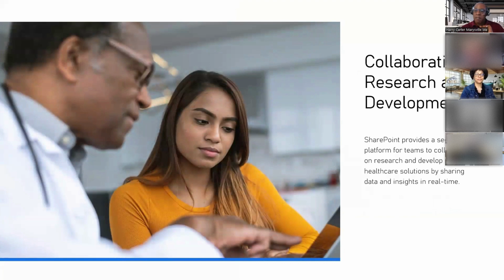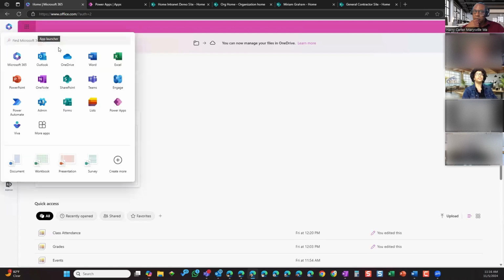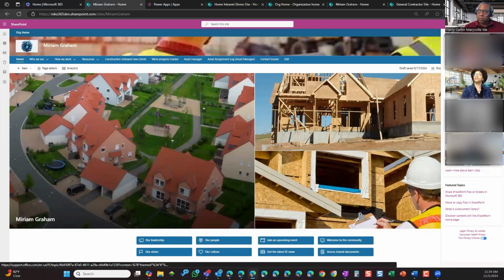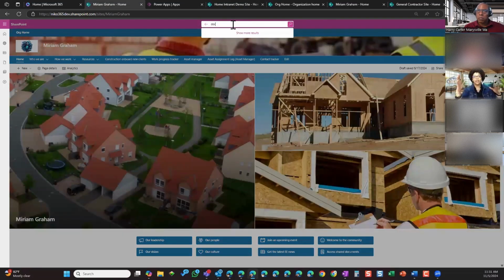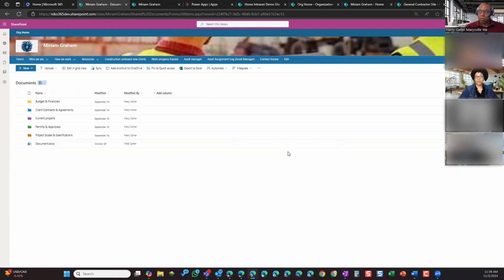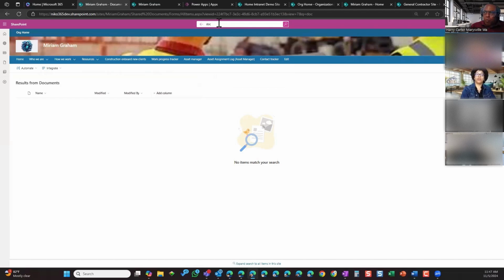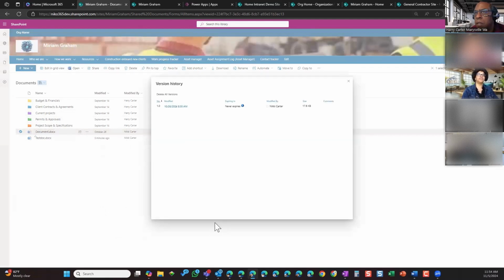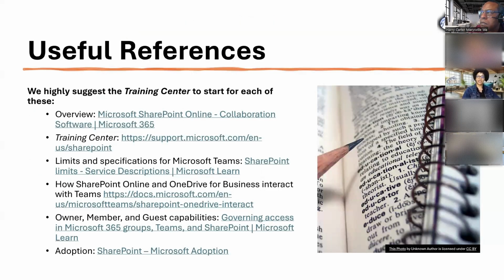Unlocking Mastery of SharePoint: Your Microsoft 365 Collaboration Hub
Discover the power of SharePoint as your central collaboration hub in Microsoft 365. This video guides you through SharePoint's key features, demonstrating how to enhance teamwork and efficiency in your organization. Whether you're a beginner or looking to expand your knowledge, you'll find valuable insights on maximizing Microsoft 365 collaboration tools. Learn how SharePoint can transform your team's workflow with it's robust capabilities.

Join Our Tech Learning Community on Alignable!
Do you have Microsoft 365 or Office 365 and wonder if you are getting your money's worth? Are you a business owner looking to enhance your tech skills and knowledge in Microsoft 365, Office 365, SharePoint, Microsoft Teams or other such Microsoft tech? Join our new tech learning community on Alignable! We're excited to bring together business owners to explore and master the powerful tools in this Microsoft ecosystem.
What We Cover:
 • Microsoft 365 & Office 365: Unlock the full potential of cloud-based productivity and collaboration tools.
 • SharePoint: Discover how to create powerful intranets and team sites.
 • Microsoft Teams: Improve communication and collaboration within your team.
 • Microsoft Office: Master the classic applications like Word, Excel, and PowerPoint.
 • Microsoft Forms: Create surveys and quizzes effortlessly.
 • PowerApps: Build custom apps without needing advanced coding skills.
 • Power Automate: Automate workflows and increase your productivity.
Perspectives:
Our sessions are designed to cater to:
 • End Users: Everyday users who want to get more out of their tools.
 • Business Owners: Leaders who need to leverage technology to drive their business forward.
 • Citizen Developers: Non-professional developers who are interested in creating their own applications and automations.
Interactive Learning:
 • Monthly Sessions: Each session will be one (1) hour long, held monthly (first Tuesday of month 11 am PT/ 2 pm ET)
 • Demo + Q&A: We’ll start with a live demonstration followed by an open Q&A session.
 • Question of the Month: Submit your questions, and we’ll pick one to answer in-depth each month.
 • Topic Requests: We welcome topic requests from our participants to ensure our content meets your needs.
Join us to stay ahead in the tech game, improve your business processes, and connect with other like-minded business owners. Together, we'll explore, learn, and grow in our tech journey.
Don't miss out – be a part of our tech learning community on Alignable!